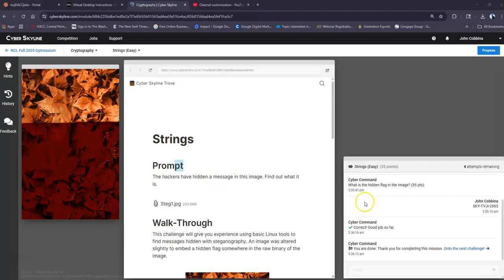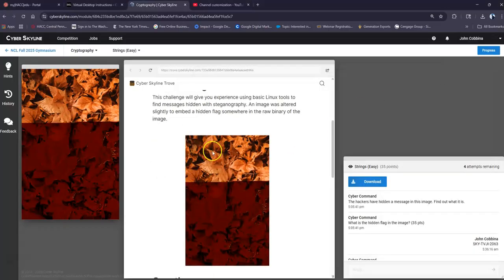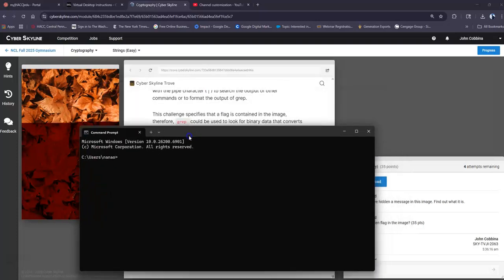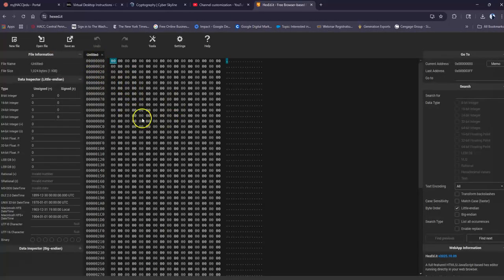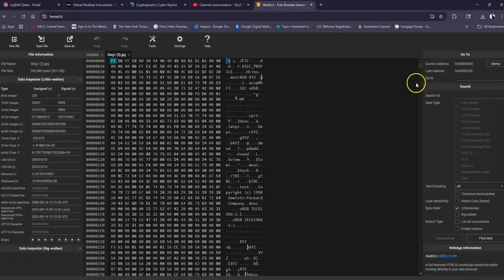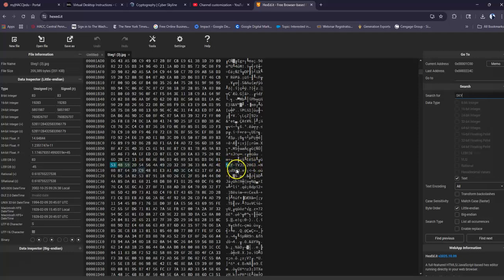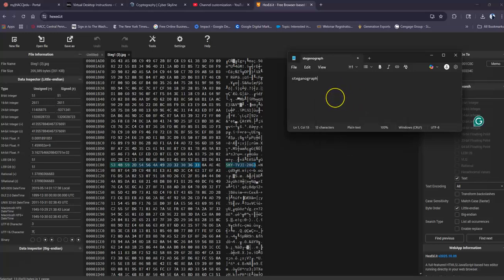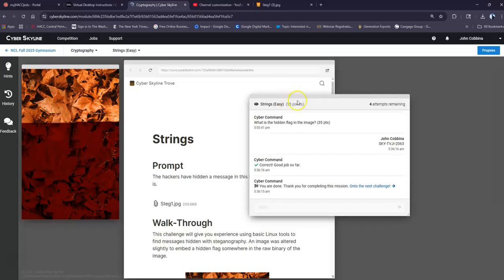Strings Challenge | Cryptography Section Tutorial (NCL Fall 2025)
Hello everyone,

In my video, I demonstrate how to tackle the String challenge from the Cryptography section of the NCL Gymnasium Fall 2025 competition. I utilize the Hex editor to uncover the solution.